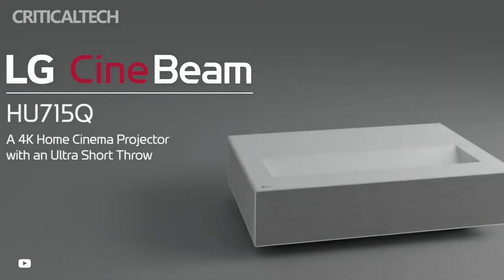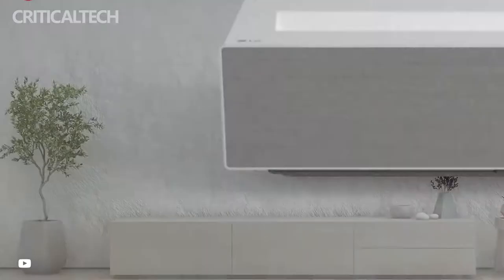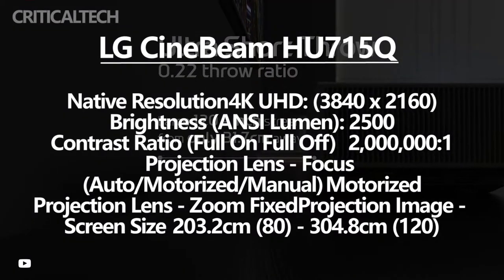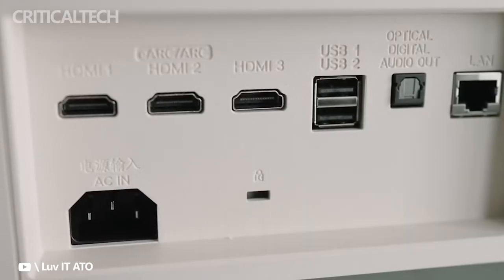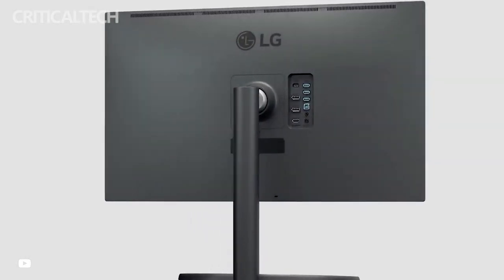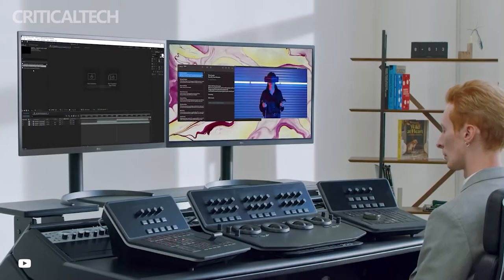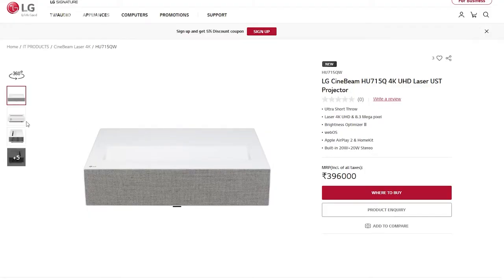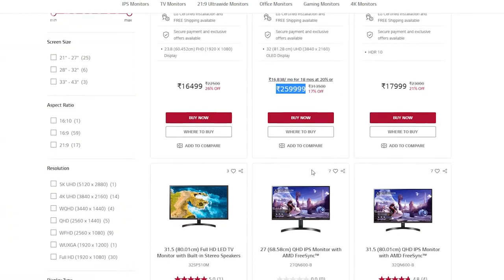LG CineBeam 4K & LG UltraFine Display OLED Pro | Key Features Projector and Monitor (2022)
LG Electronics has unveiled the CineBeam HDR Projector and the UltraFine Display OLED Pro in the Indian market. The new LG CineBeam HU715Q boasts Ultra Short Throw (UST) technology while the UltraFine Display OLED Pro has a changeable colour mode, genuine 10 bit colour, and DCI-P3 and Adobe RGB 99 percent technology.

Because of its beautiful design, the CineBeam projector can be used as home decor. Unlike other traditional 4K laser projectors with huge, bulky designs, the HU715Q’s sleek appearance blends in flawlessly with any home decor. The harmony of Kvadrat’s sustainable grey canvas premium fabric accent, which is EU Ecolabel, Greenguard Gold, HPD, and EPD certified, combines with the projector’s clean white colouring to give the home interior an air of luxury and elegance.

LG’s all-new OLED Pro aids in the smooth operation of the most popular VFX and 3D animation applications, allowing for high resolution, detailed colours, and seamless VFX production. The OLED Pro’s superb HDR / SDR picture quality and calibration feature aid producers in maintaining the subtleties of their works. The OLED panel and 4K resolution allow producers to monitor their work more precisely. It features a 27-inch and 32 inches of 4K OLED screen with OLED Pixel Dimming and 1M: 1 Contrast Ratio. To give a larger variety of colour gamut, it uses the industry-standard DCI-P3 99 percent (Typ.) and Adobe RGB 99 percent (Typ.). True 10 bit is capable of expressing 1 billion colours without dithering, resulting in a smoother and higher-quality image. The 32/27EP950 supports professional colour modes such as BT2100, P3, PQ, and HLG, which span the entire HDR signal spectrum.